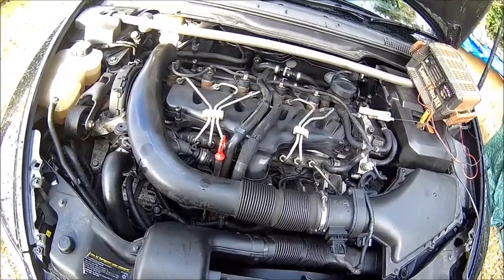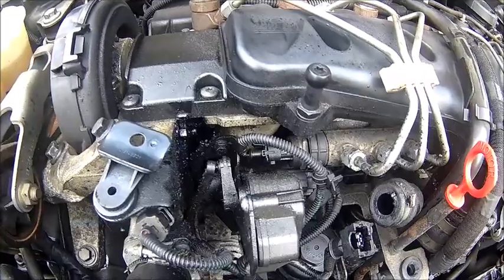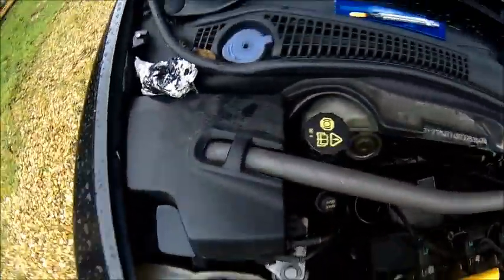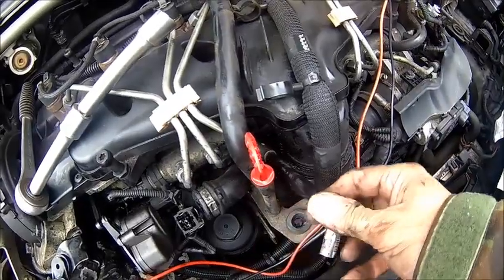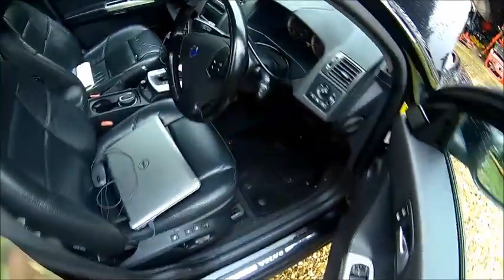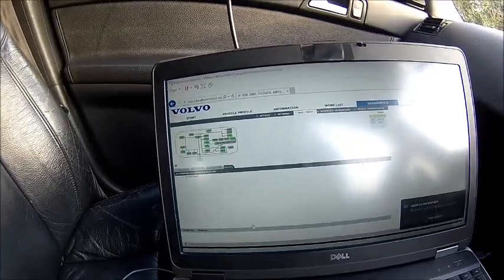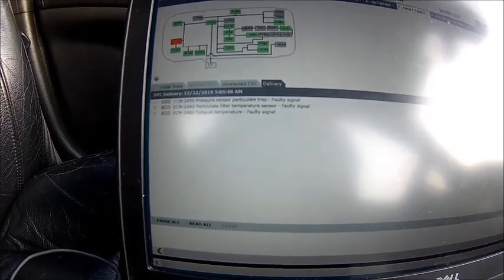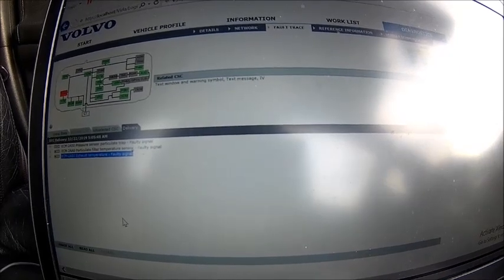Volvo V50 D5 - fault codes. Glow plugs. DPF issues, swirl actuator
Back on the Volvo V50 D5 project. In this episode we going through the list of faults and trying to address one after the other.
Glow plugs were easy as the diagnostic system even tells which plug is on fault, we had 6661 + 6663, which indicates cylinder 1 and 3. Swirl actuator was a bit trickier because the rod was jammed and i believe it's worn out, so i put it back but ordered a new one as it is very loose. DPF error was a bit trickier as it seems to be an intermittent fault, so error tracing will continue in the next episode because it turned out to be a longer story.